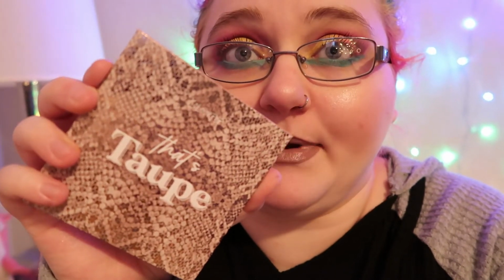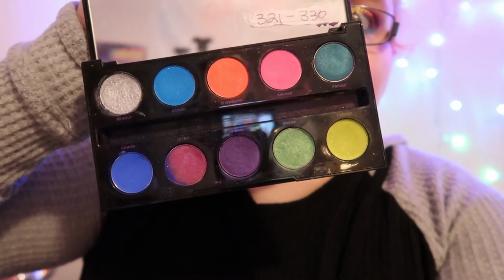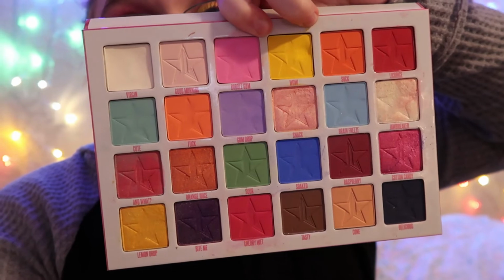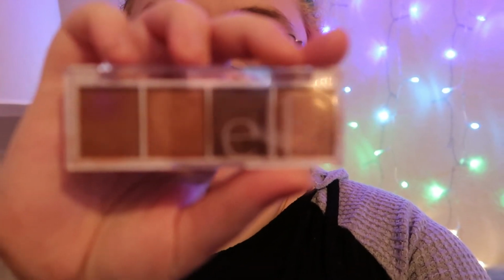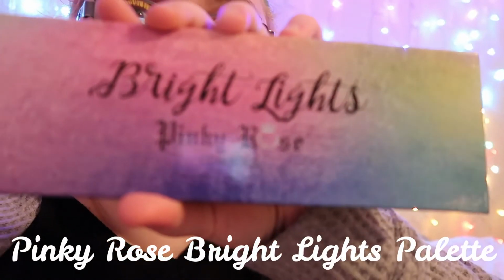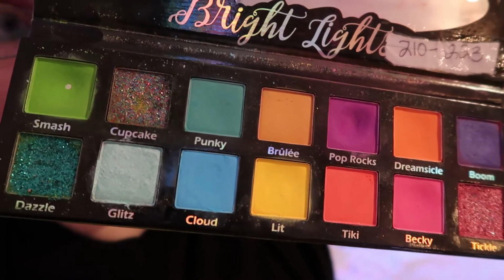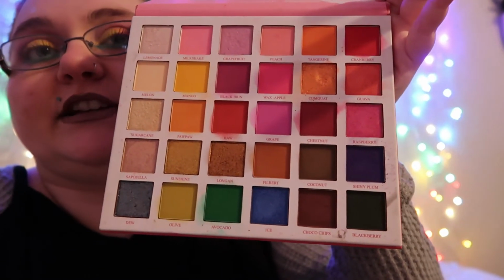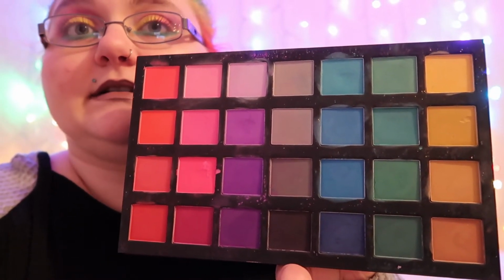Eyeshadow Palette Tag | Lindsay Tello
This is the eyeshadow palette tag these questions I got from Samantha March here on youtube.